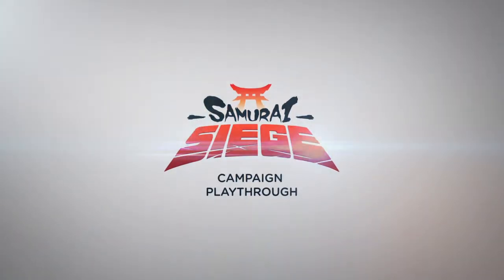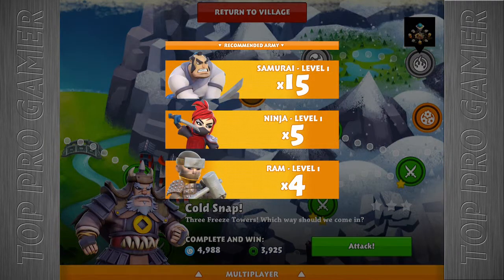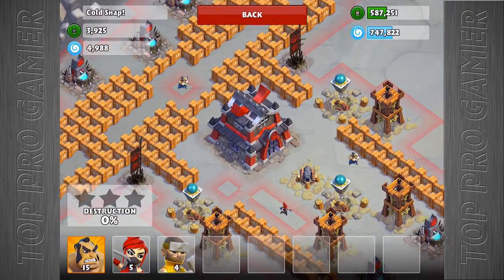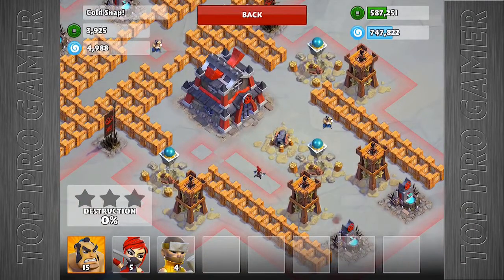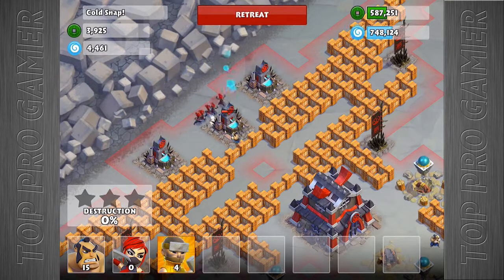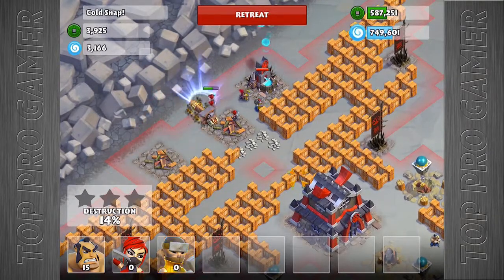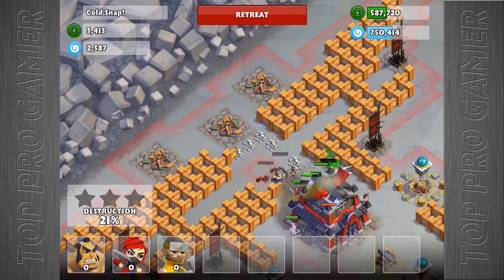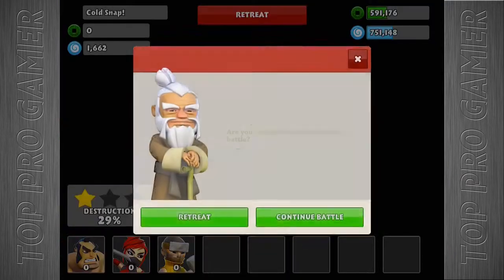Samurai Siege Campaign Playthrough - Cold Snap!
Samurai Siege playthrough video for the single player campaign mission "Cold Snap!"